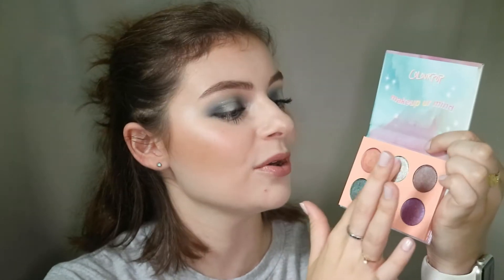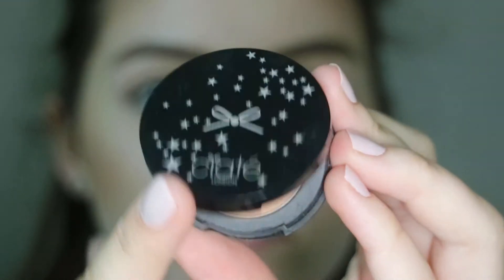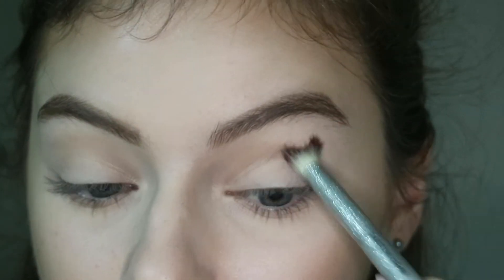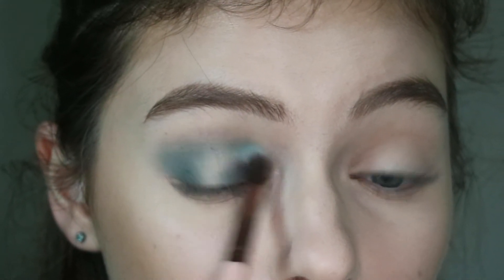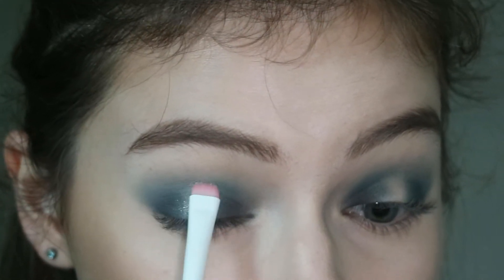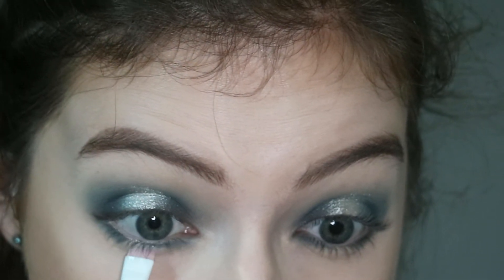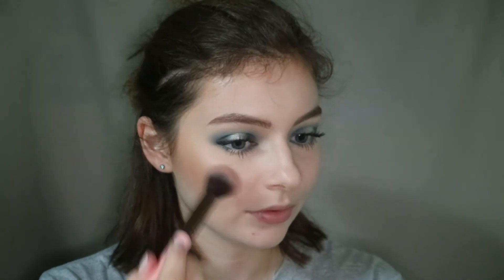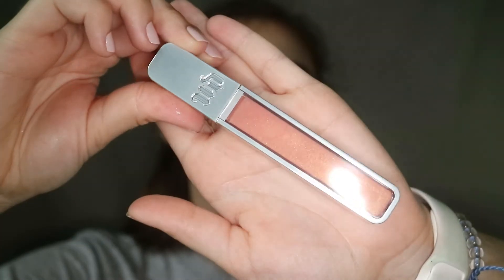RAVENCLAW INSPIRED EYESHADOW TUTORIAL | Megan Tobias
TUTORIAL STARTS AT 2:35
Hello guys!
So excited to share with you the first installment of my makeup inspired by books and TV shows. Today is all about my Harry Potter house: RAVENCLAW! I am so so happy with how this look turned out and i hope you guys like it too!

Products used:
Off Camera-
 Wet n Wild Photo Focus Foundation in Shell Ivory
Wet n Wild mega cushion contour in Cafe Au Slay
Colourpop Pressed Bronzer in Private Party
Colourpop No filter Concealer in Fair Neutral 10
Colourpop No filter Setting Powder in Translucent
Maybelline Total Temptation Brow Definer in Soft Brown
Essence Make Me Brow in Soft Brown
On Camera-
Ciate Bamboo Bronzer in Star Island
Pretty Vulgar Make Them Blush in Hush Blush
Ofra Everglow Highlighter
Essence Kajal Pencil in 04 White
L.A Girl Ultimate Lipliner in Forever Bare
Kathleen Lights x Colourpop Dream St. Palette (water bearer)
Lorac Mega Pro 3 Palette (Dk. Navy)
Colourpop Makeup Ur Mind Palette (Toasted)
Urban Decay Hi-Fi Shine Lipgloss in Midnight Cowboy